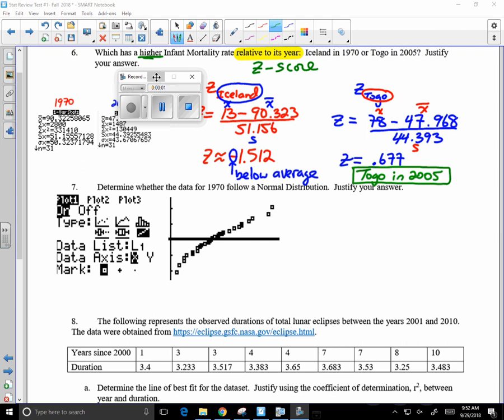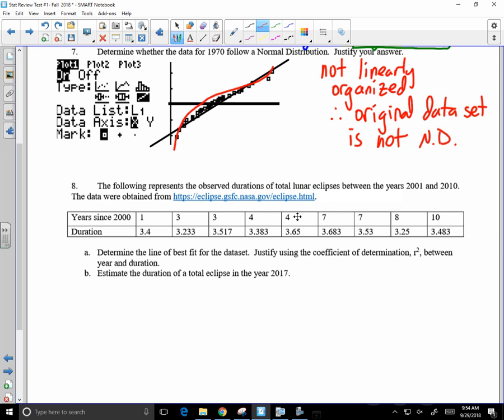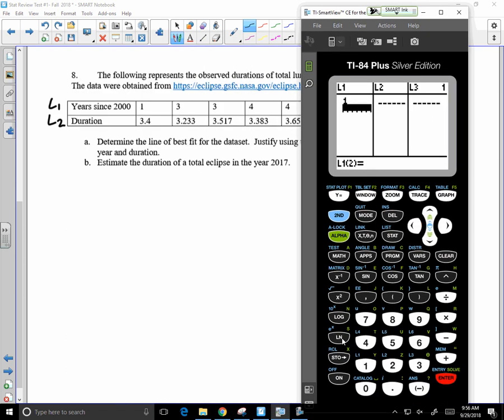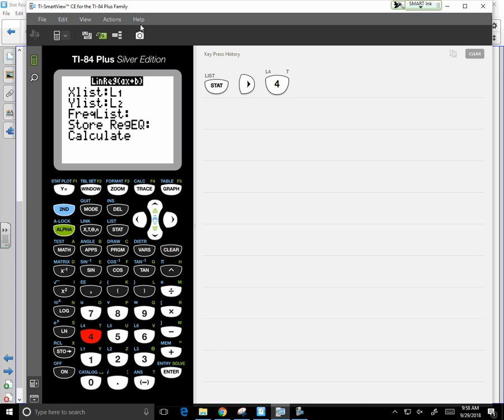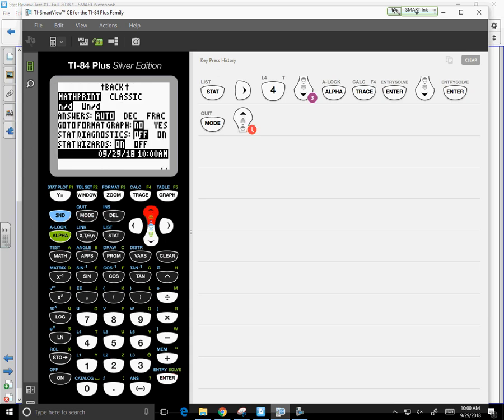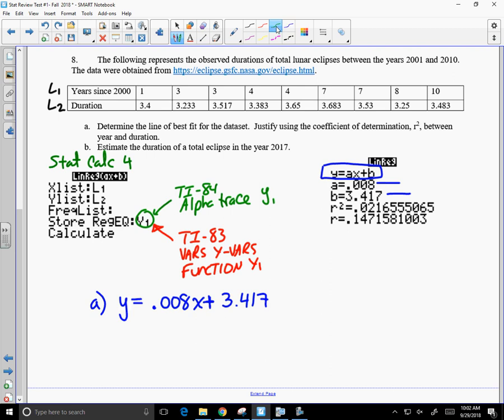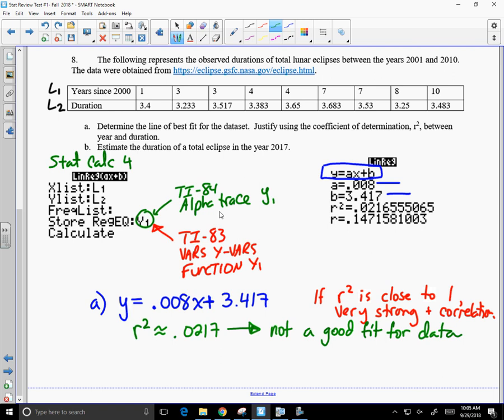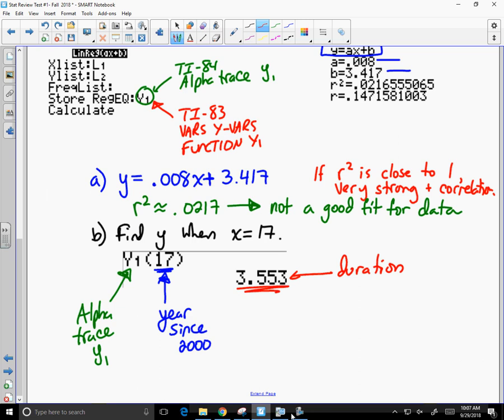Review Test #1 p3